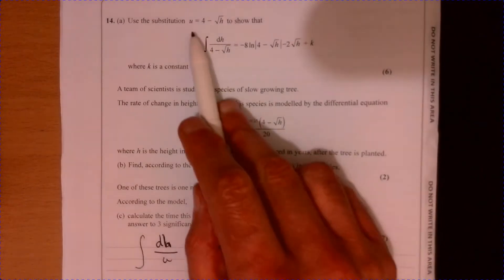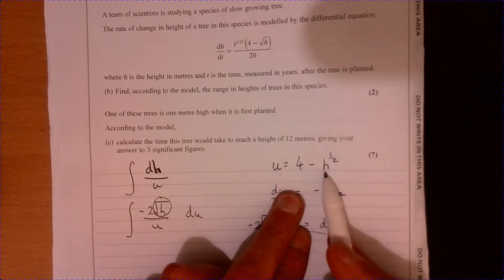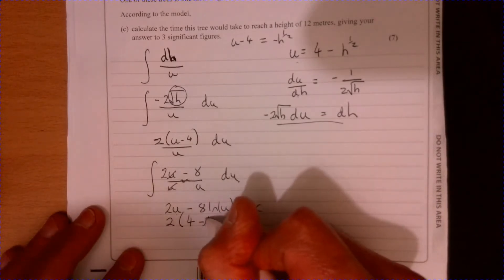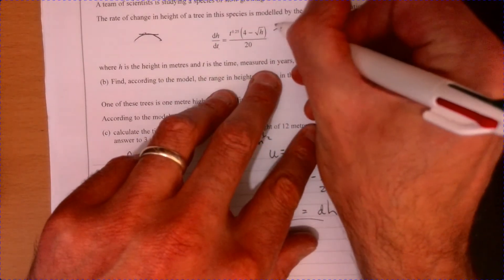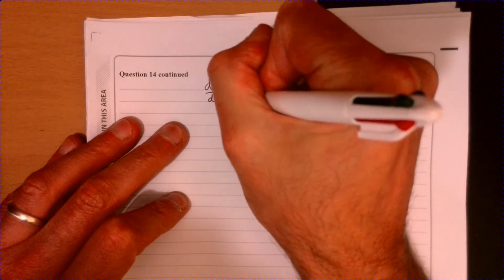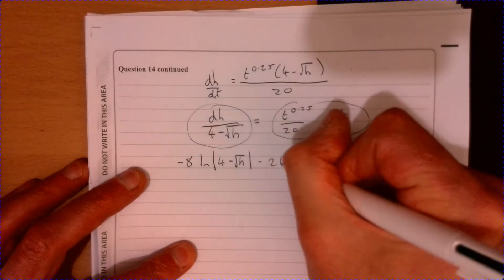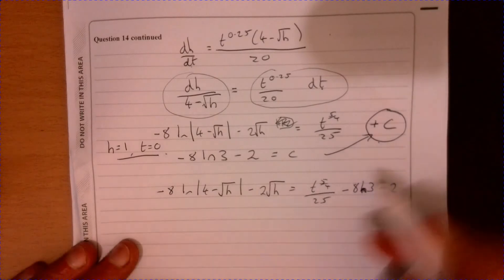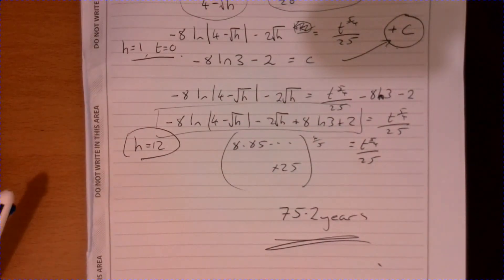Question 14 Edexcel A Level Maths Paper 2 2019